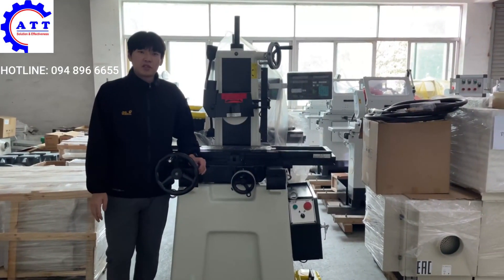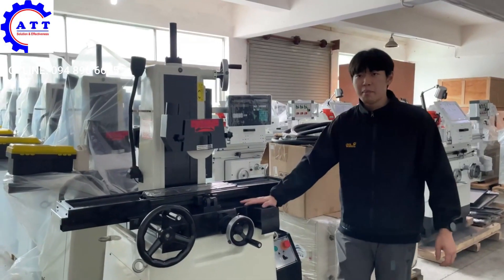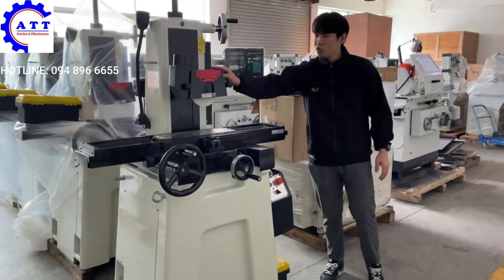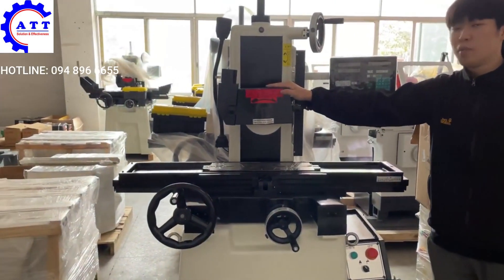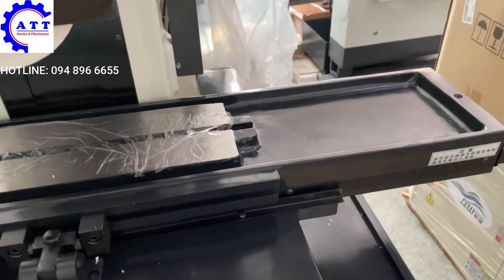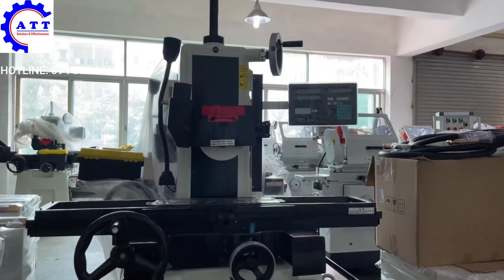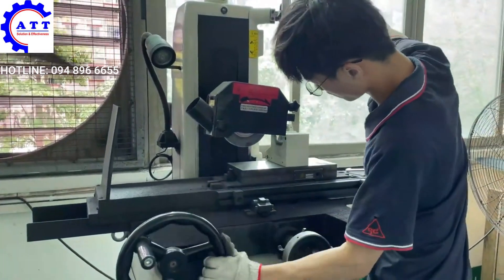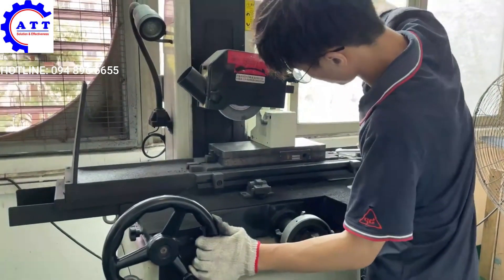Máy mài phẳng chính xác GD-618S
Giới thiệu dòng mài phẳng do hãng Qiandao, Trung Quốc sản xuất.  Máy mài phẳng - Surface Grinder Machine, là dòng máy mài được sử dụng để mài bề mặt phẳng của sản phẩm cần gia công cắt gọt. Đây là một quá trình gia công mài mòn, trong đó một viên đá mài được bao phủ bởi các hạt thô (đá mài) chuyển động theo chiều lên xuống giữa bàn kẹp và viên đá mài, trong khi đó bàn kẹp có thể di chuyển theo phương X và Y để điều chỉnh vị trí của chi tiết cần mài phẳng, cắt các mảnh kim loại hoặc phi kim từ phôi, làm cho bề mặt của nó trở nên phẳng và mịn hơn.

Model GD-618S
Kích thước bàn làm việc 150*460mm
Chiều dài mài tối đa 470 mm
Chiều rộng mài tối đa 160mm
Khoảng cách từ trục chính đến bàn làm việc 400mm
Hành trình thủ công trục X 460mm
Hành trình thủ công trục Y 180mm
Tốc độ trục chính 3000/3600 vòng/ phút
Động cơ trục chính (lớp V3) 1.5HP
Nguồn cấp liệu tay quay mỗi lần đánh dấu 0.02mm
Cấp liệu tay quay mỗi vòng 5mm
Nâng cấp cấp liệu tay quay trên quy mô 0.005mm
Nguồn cấp dữ liệu tay quay trên mỗi vòng 1mm
Kích thước đá mài (Đường kính + Chiều rộng + Đường kính lỗ) 175*12.7*31.75mm
Kích thước đĩa tiêu chuẩn 150*350mm
Trọng lượng tịnh/ Tổng trọng lượng 720kg/850kg
Kích thước tổng thể của máy 1400*1150*1980mm
Địa chỉ: Số 289A , Khuất Duy Tiến, p.Trung Hòa, Cầu Giấy, Hà Nội
Hotline Hà nội: 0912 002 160             Hotline Hồ Chí Minh: 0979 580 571